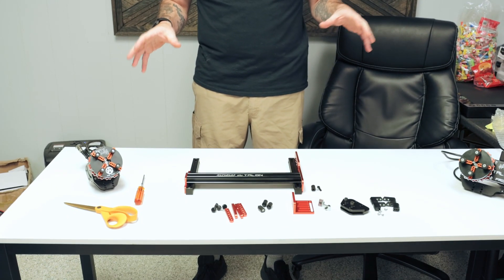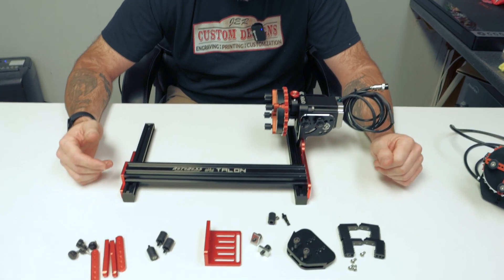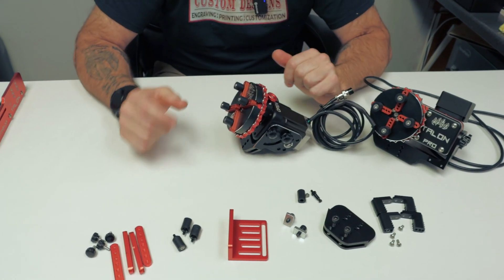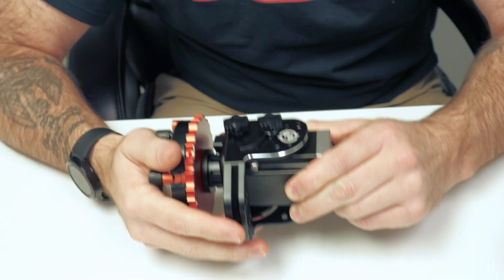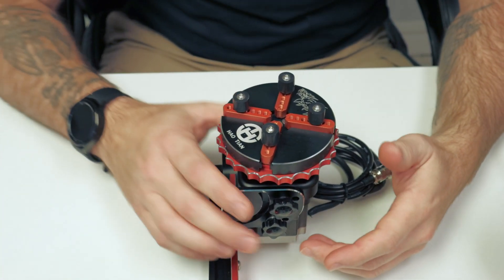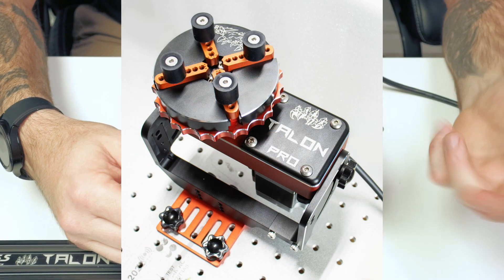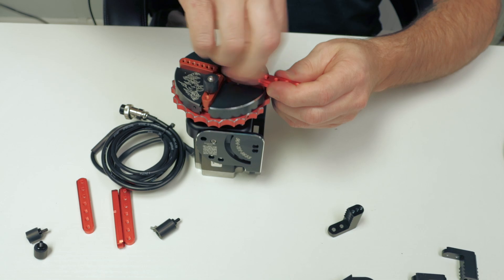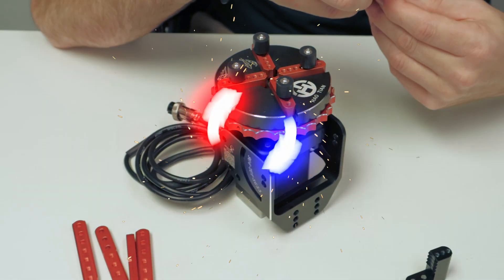Talon and Talon Pro Features and Accessories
See what the Talon and Talon Pro have to offer.